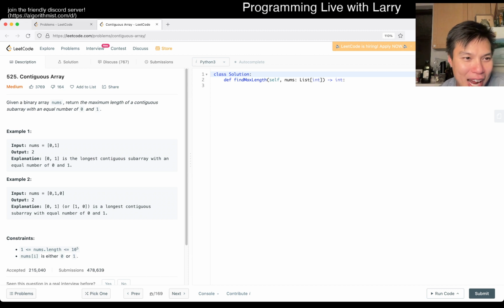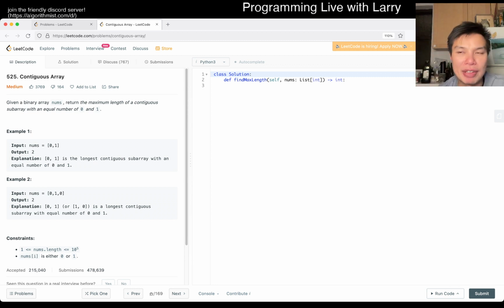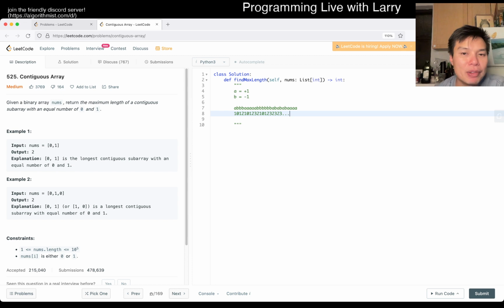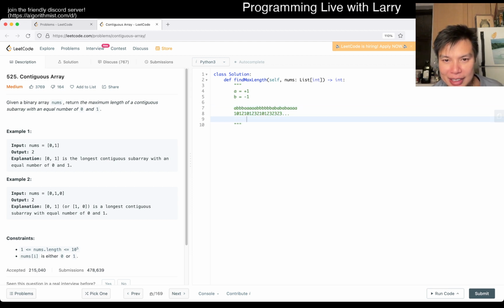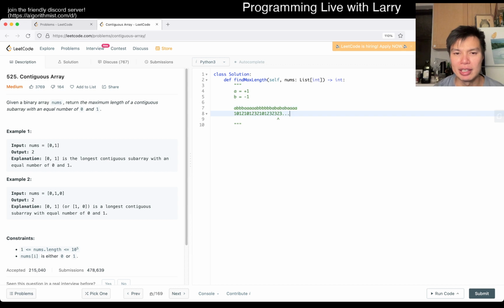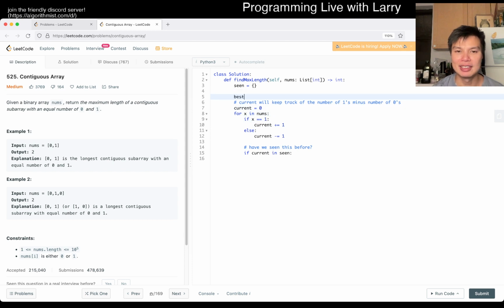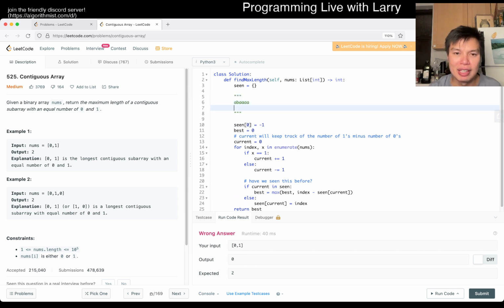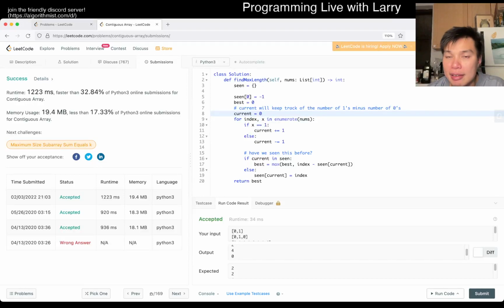Daily Leetcode #675: Feb 04, 2022 - 525. Contiguous Array